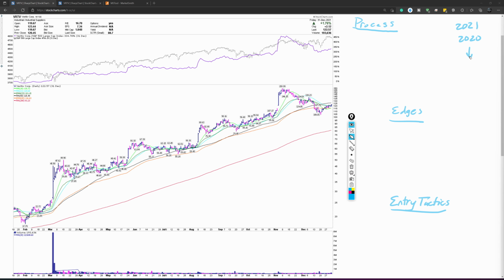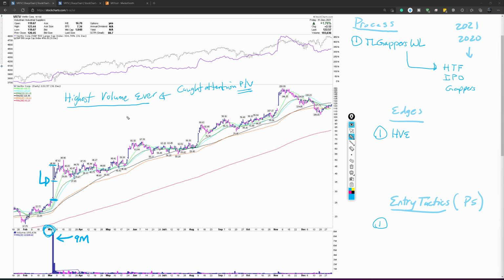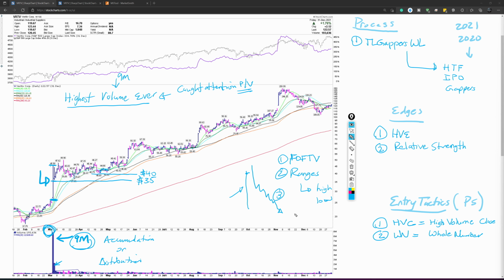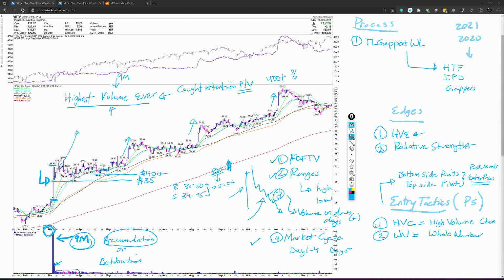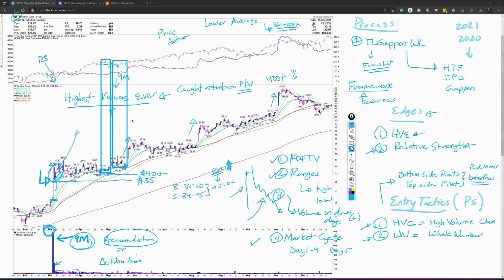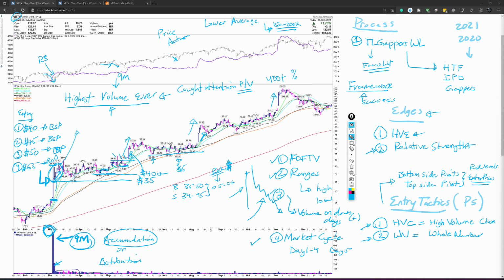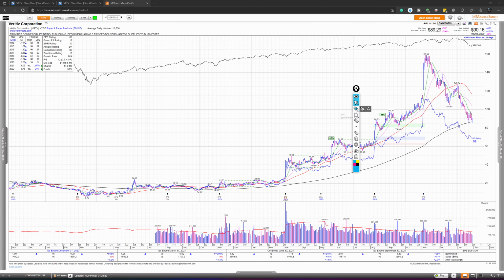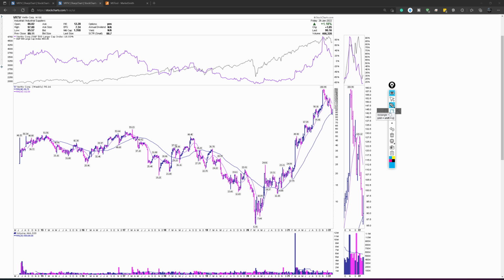+489% in 37 Weeks - VRTV Model Book Case Study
Unlock the secrets behind VRTV, one of 2021’s biggest stock market winners, which surged an incredible 489% in a year. In this deep-dive video, I analyze VRTV using a top-down process to uncover the key trading edges and entry tactics that could have helped traders capitalize on this move.

We break down:
✅ How to identify highest volume ever (HVE) as a key trading signal
✅ The TL gappers watchlist and why VRTV made the cut
✅ Entry tactics: Using highest volume close (HVC) and whole numbers for precision entries
✅ The importance of follow-on follow-through volume (FOF TV) to confirm accumulation
✅ Relative strength and how VRTV bucked the market trend
✅ The role of fund ownership trends in spotting institutional accumulation
✅ How to effectively position size and manage risk when trading high-growth stocks

This video is packed with insights to help traders identify future super-performance stocks before they take off. Whether you're a swing trader or position trader, this framework will help you refine your entry, execution, and risk management strategies.

00:00 – Introduction: Overview of the video walkthrough on VRTV.
00:39 – Why VRTV was a big winner: 489% gain in 2021.
01:42 – The analysis framework: Process, Edges, and Entry Tactics.
02:44 – Identifying the highest volume ever (HVE) as an edge.
03:41 – How VRTV fit into the TL gappers watchlist.
04:30 – Entry tactics: Highest volume close (HVC) and whole numbers.
05:35 – Confirming accumulation vs. distribution with volume trends.
06:53 – Follow-on follow-through volume (FOF TV) as a confirmation.
07:30 – How institutional accumulation tightens price ranges.
08:49 – Understanding market cycles to optimize timing.
10:06 – Defining bottom-side and top-side pivot points for entries.
12:50 – Position sizing strategies for risk management.
14:22 – Relative strength as a second edge: VRTV vs. the market trend.
16:45 – Tracking fund ownership as a fundamental confirmation.
18:03 – Reviewing the weekly chart for the bigger picture.
19:29 – How the breakout levels played out over time.
21:54 – Lessons learned: How to consistently find winners using this framework.
23:05 – Conclusion and invitation for comments/questions.

📌 Watch now and learn how to spot the next VRTV before it runs!